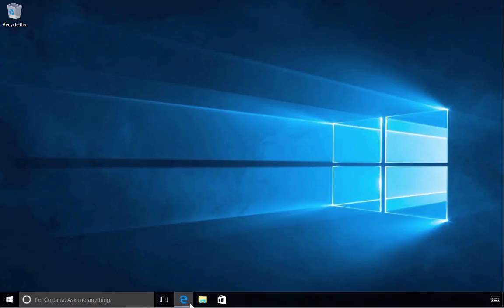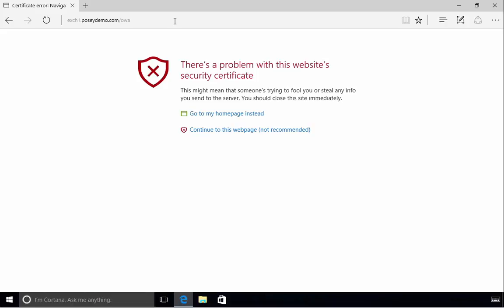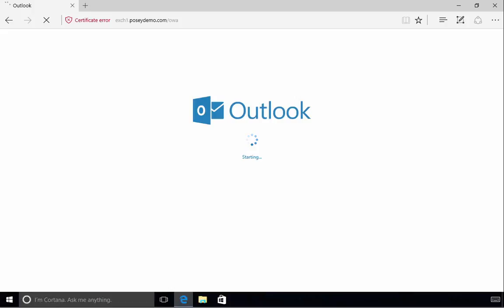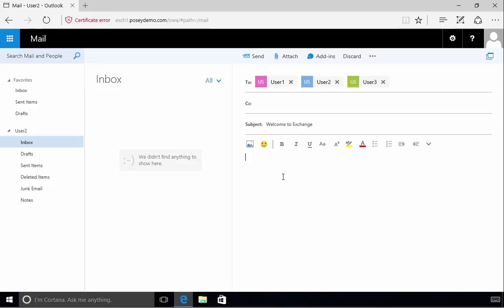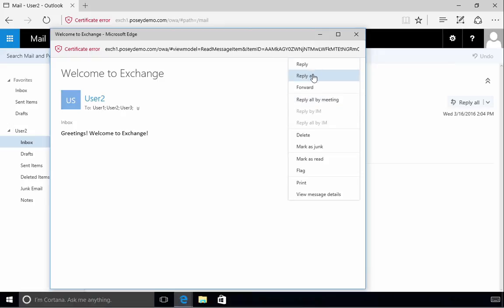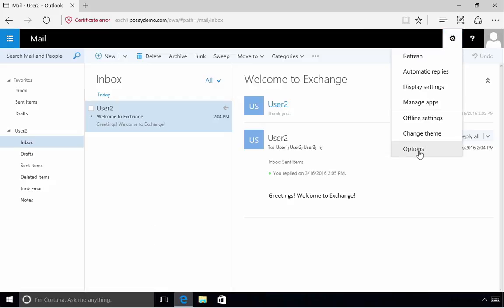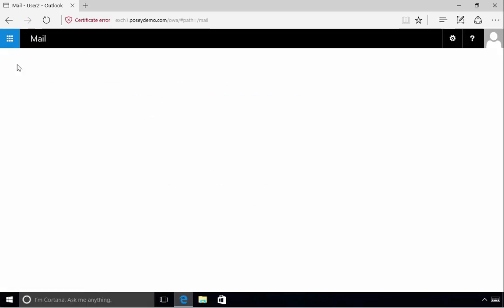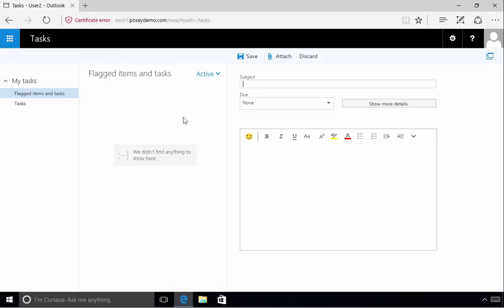4 1 Outlook on the Web